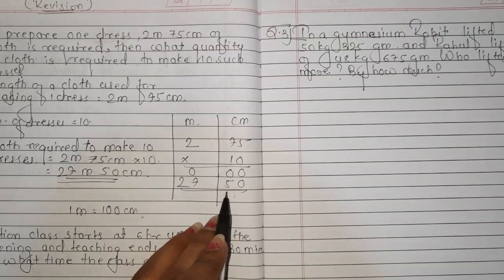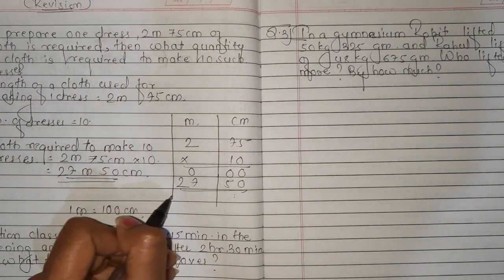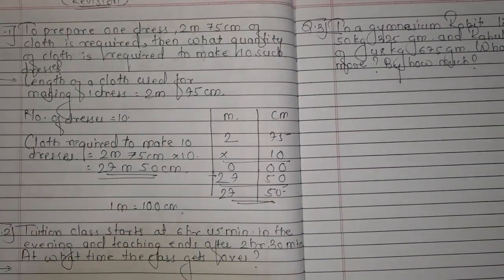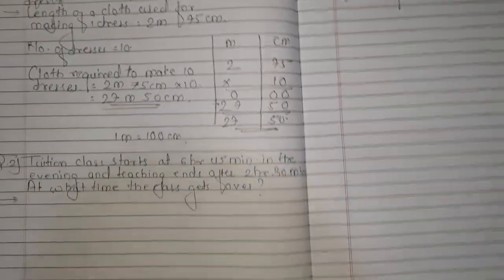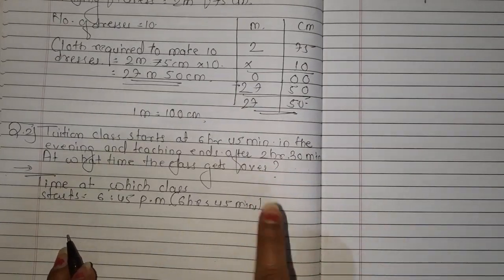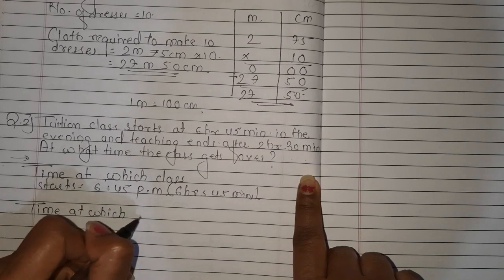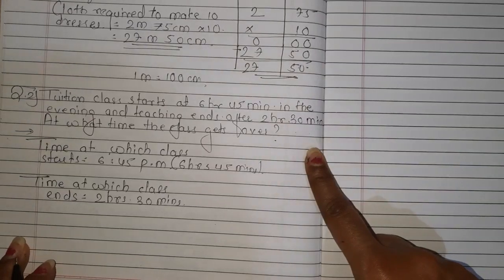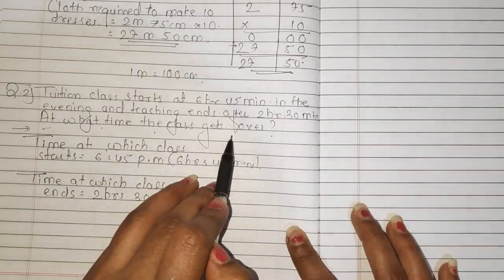Std 5th Maths Lecture (Lesson No.11 Revision-Part 3)